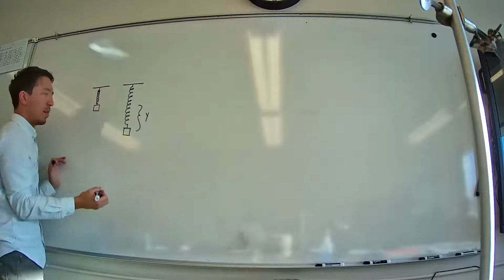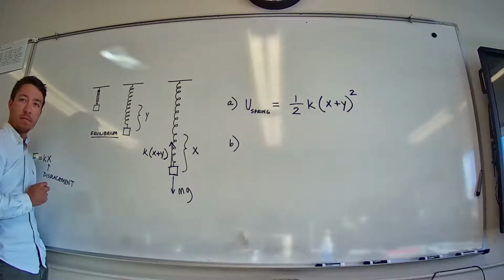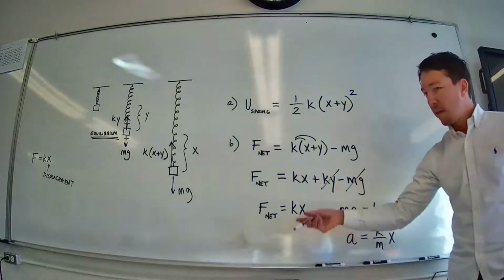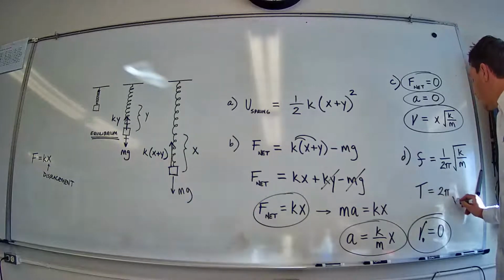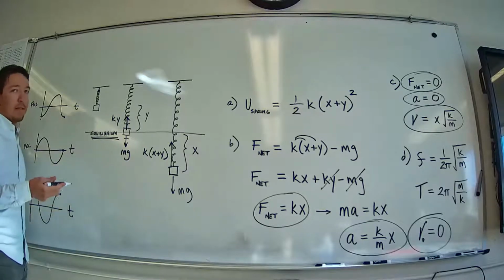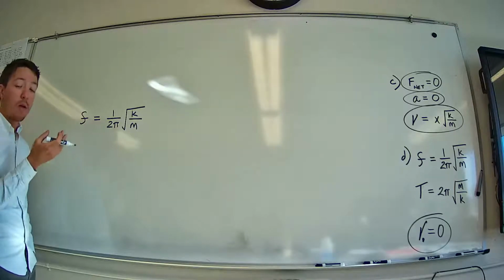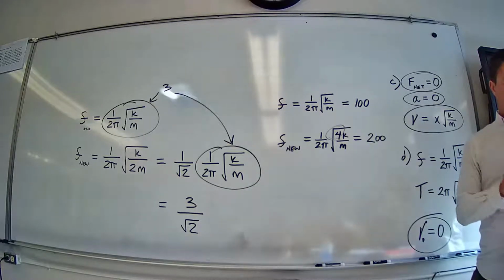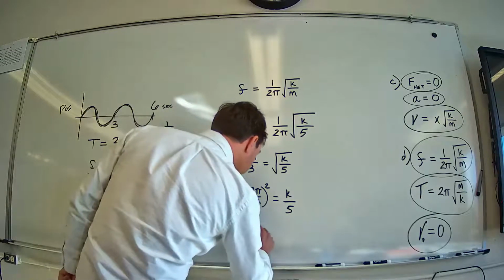AP Physics April 19